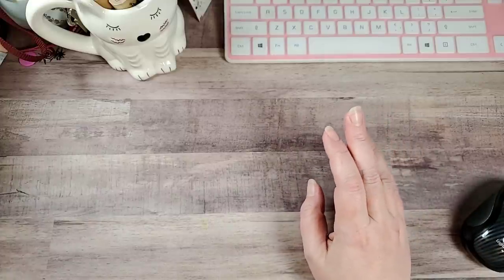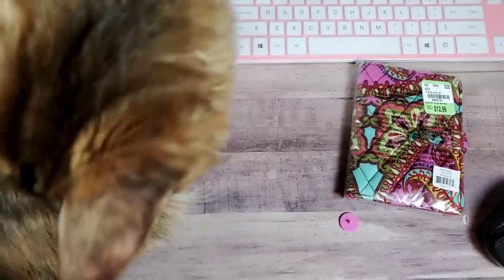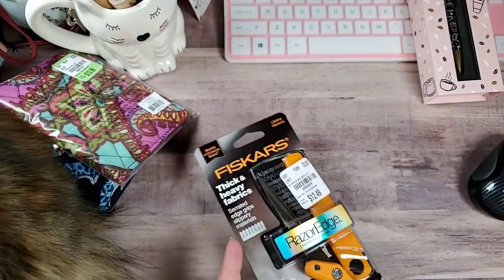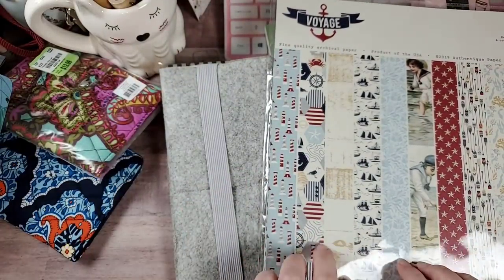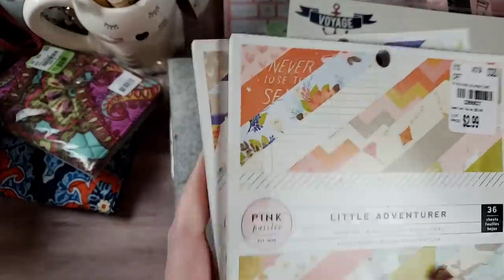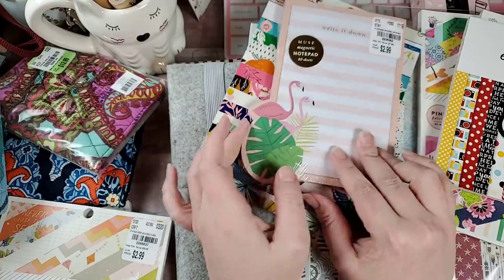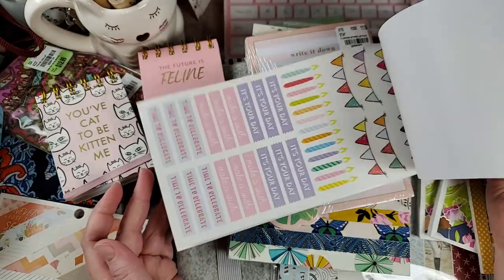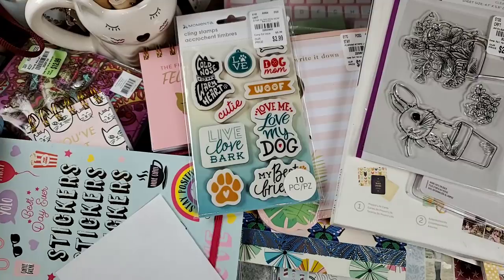Tuesday Morning Haul- March 3, 2020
Hey Y'all... So, it's TUESDAY!!! Yes, I hit up Tuesday Morning today and I found some goodies.. i hope you enjoy my finds.

I hope you all are having a wonderful weekend. Stay Blessed and as Always. Happy Crafting!

Also, Please check out the videos below for ideas for the MemoryDex Challenge/giveaway. These are NOT intended to give an idea of what I am looking for, just an idea of what MemoryDex cards can be like... I hope this helps those who are curious and looking for ideas:

AMAZON Influencer Store Front:

HotFix Rhinestone Setter Bundle:

Blending Brush Collection:

Paper fashion Watercolor pallet:

2pk- Lawn Fawn Stamp Shammy:

Marietta Magnetic Sheets 8.5x11 (25 pk):

Clear Storage Pockets for dies and stamps (100 pk):

Kokuyo Tape Runner Long:

Kokuyo Tape Runner Refills(5 pk):

WeRMemoryKeepers Score Board:

WeRMemoryKeepers Mini Guillotine Trimmer:

Teflon Bone Folder:

Tim Holtz Glass Media Mat:

Linco Table Top Video Lighting:

Happy Crafting….

Address:
Rochelle Crawford
The Delightful Crafter
17460 I-35 N Ste 430-391